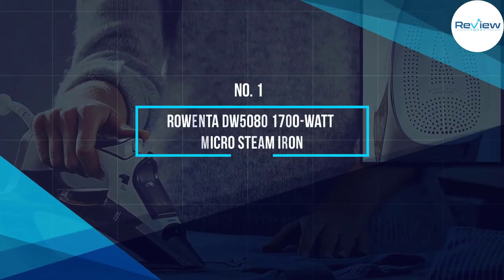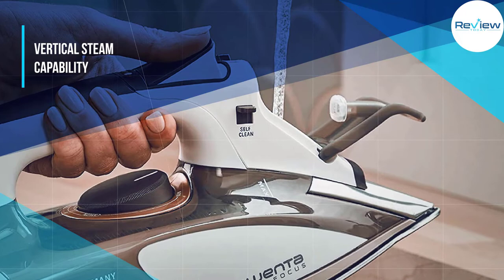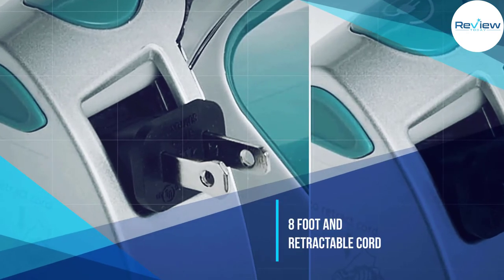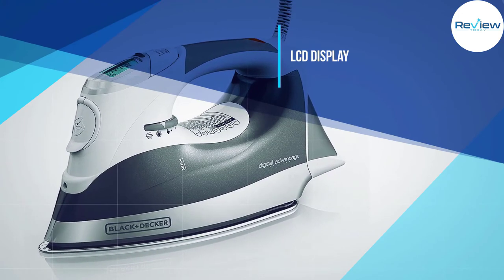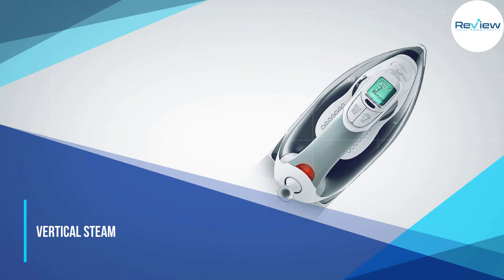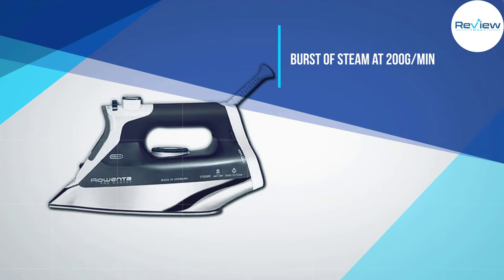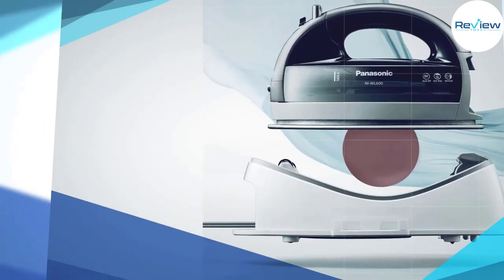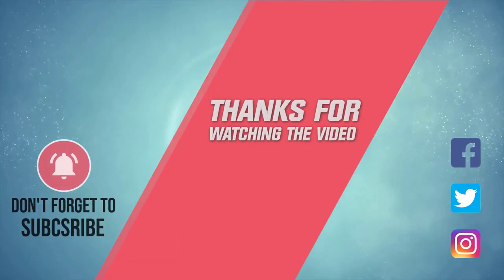Top 5 Best Steam Iron [Review in 2022] - With Variable Steam Control & Retractable Cord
Best steam iron featured in this video:
No 1. Rowenta DW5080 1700-Watt Micro Steam Iron
No 2. Sunbeam Steammaster Steam Iron | 1400 Watt Large Anti-Drip
No 3. BLACK+DECKER Digital Advantage Professional Steam Iron
No 4. Rowenta DW8080 Professional Micro Steam Iron
No 5. Panasonic NI-WL600 Cordless Steam Iron

🕝Timestamps🕝
0:15 - Introduction
0:23 - Rowenta DW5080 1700-Watt Micro Steam Iron
1:17 - Sunbeam Steammaster Steam Iron | 1400 Watt Large Anti-Drip
2:10 - BLACK+DECKER Digital Advantage Professional Steam Iron
3:04 - Rowenta DW8080 Professional Micro Steam Iron
3:58 - Panasonic NI-WL600 Cordless Steam Iron

What Is a steam iron?
A clothes iron is a small appliance that, when heated, is used to press clothes to remove creases. Domestic irons generally range in operating temperature from between 250 °F to 360 °F. It is named for the metal of which the device was historically made, and its use of it is generally called ironing.

What is the best steam iron to buy?
If you are looking for the top steam iron, then you are in the right place. The Home Genie team tries to collect as much information as possible, read lots of user-based reviews, and rank them based on quality, value for the price, the reputation of the manufacturers, etc. Please let us know if you have something in your mind in the comment section.